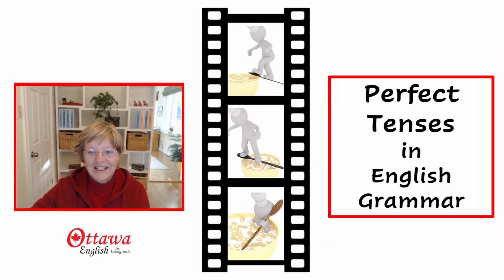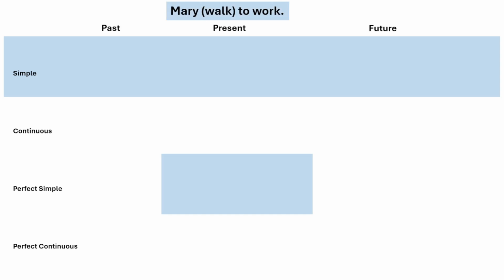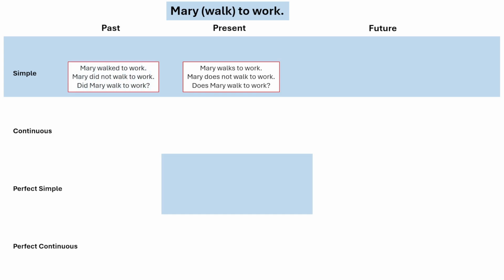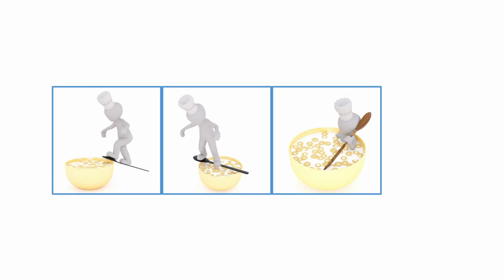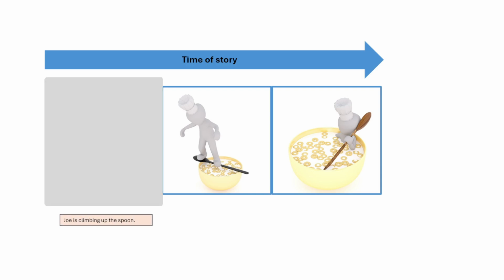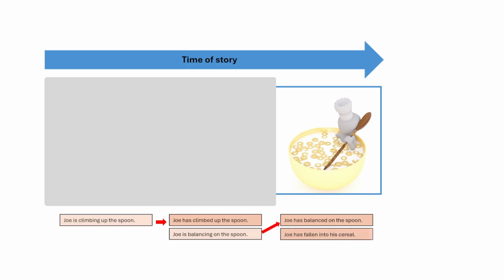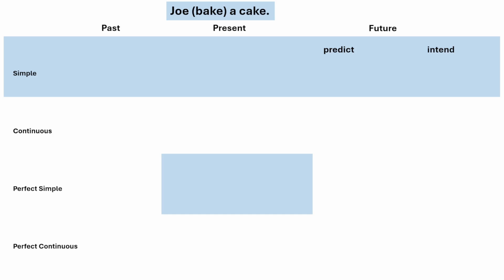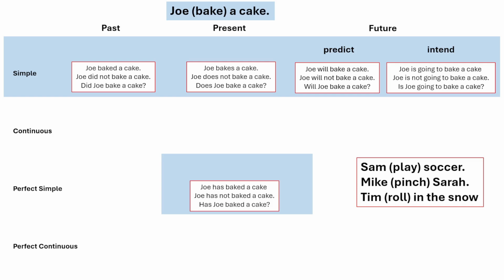Perfect Tenses in English Grammar | Sound more fluent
Are you struggling with the perfect tenses in English grammar? This is the first in a series of videos to help you understand how English tenses work. Hopefully, you’ll soon understand them better.